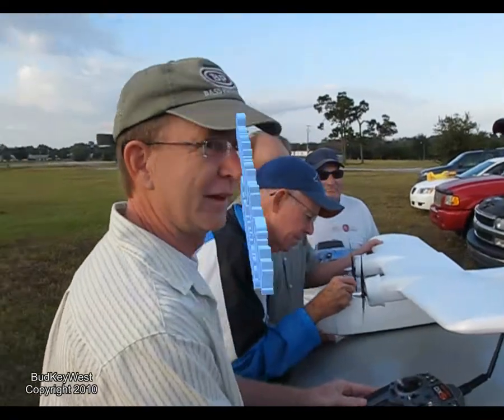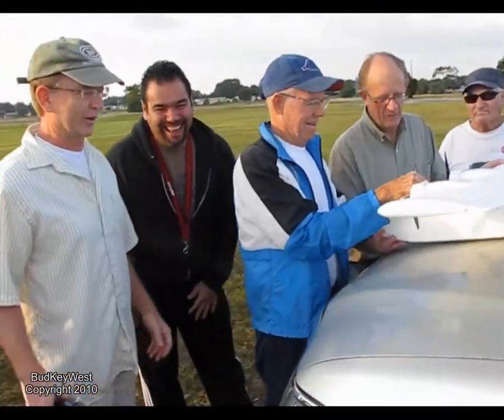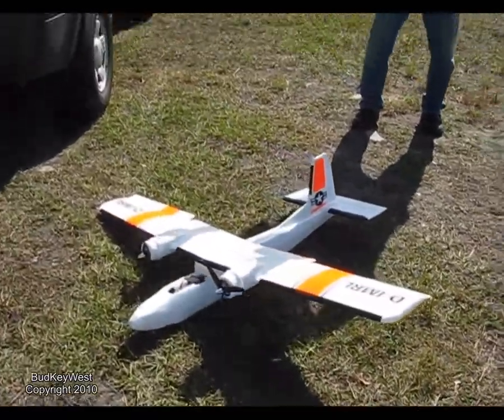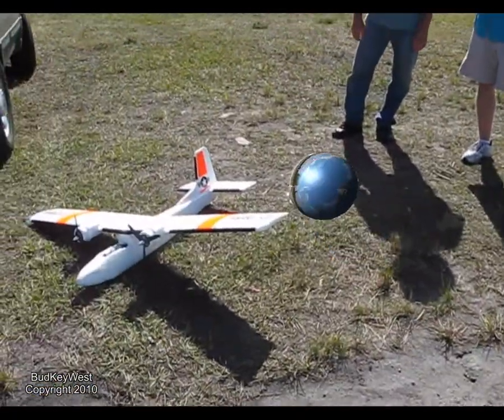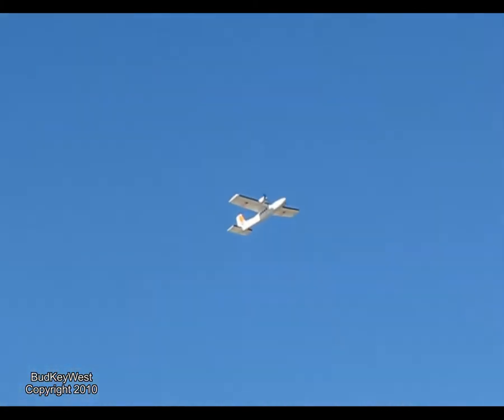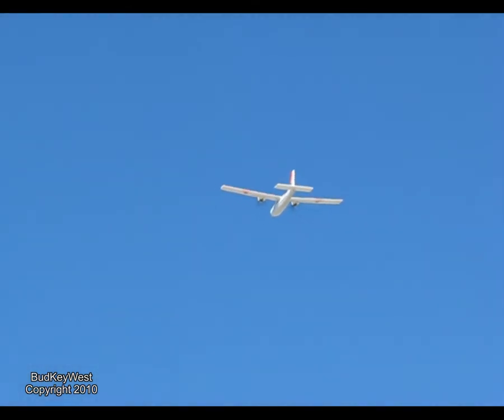RC Amphibious Electric Twinstar II - Maiden Flight - sort of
A very cool amphibious twinstar by Bill. the motor are huge! but they work GREAT!